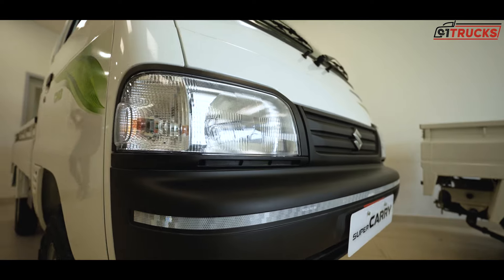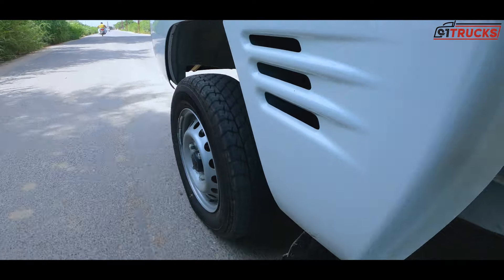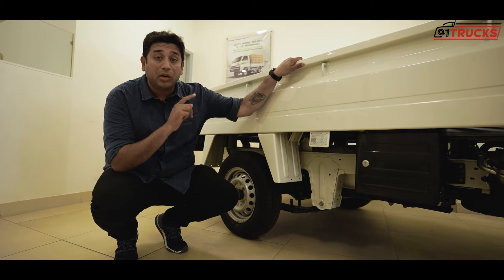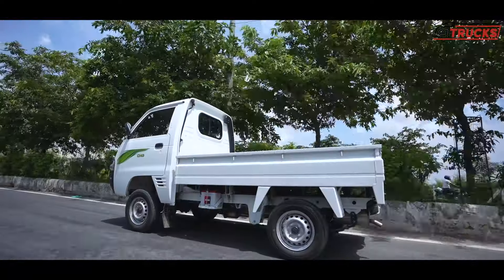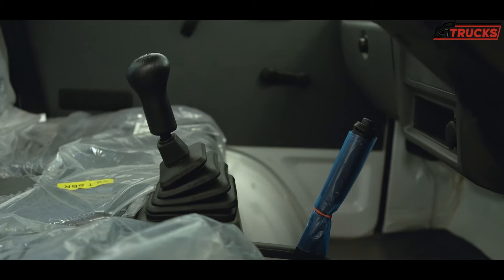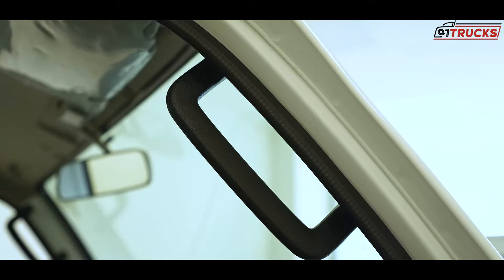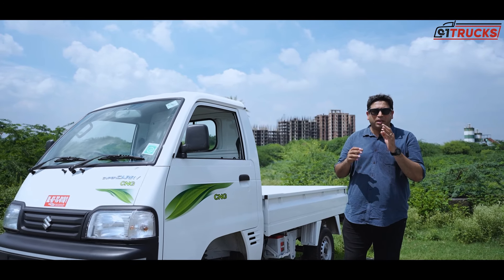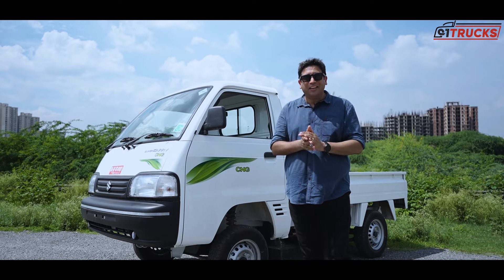Maruti Suzuki Super Carry CNG Hindi Review || Price, Features, Drive || 91Trucks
We drive the popular Super Carry LCV with the factory fitted CNG kit. Priced under Rs 6 lakh (ex-showroom Delhi), this pick up excels in performance, economy and reliability. The Super Carry CNG also comes with a unique 5 litre emergency petrol tank and a great ride quality thanks to McPherson strut at the front. Do watch the entire video till the end.